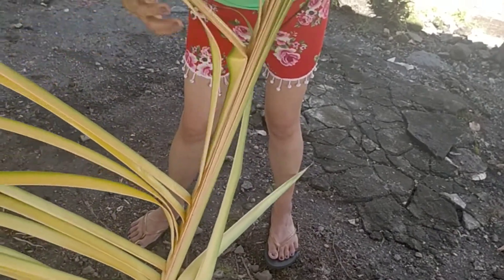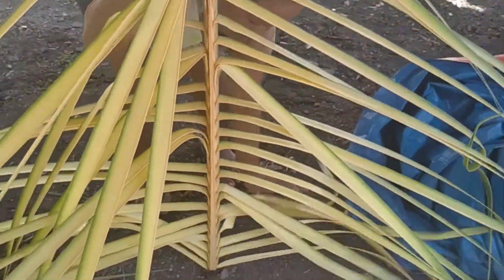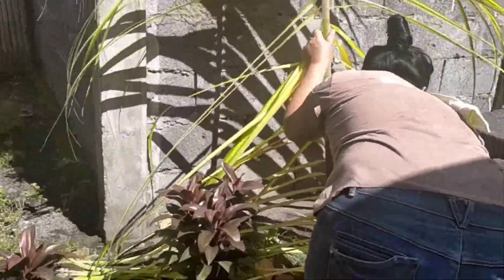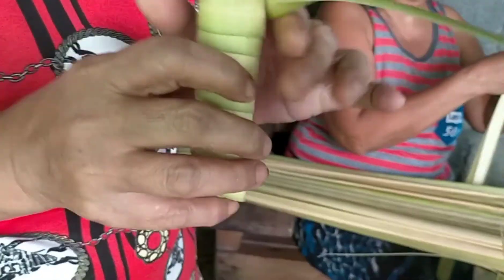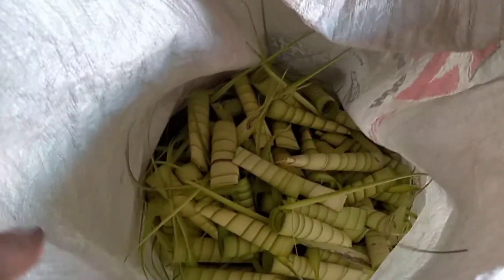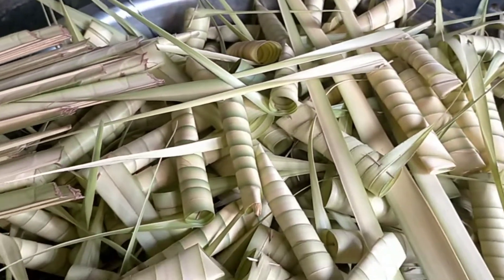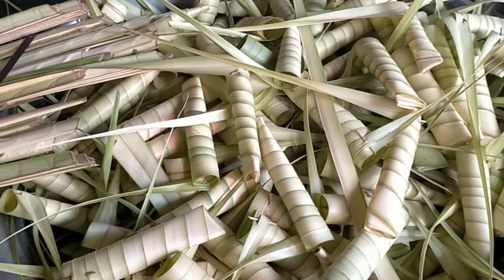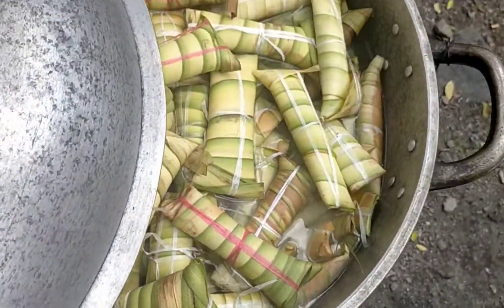How they make suman in bicol watch this video guys